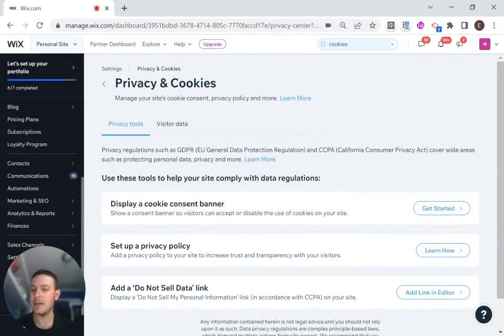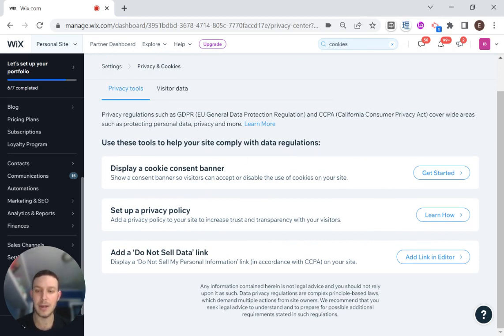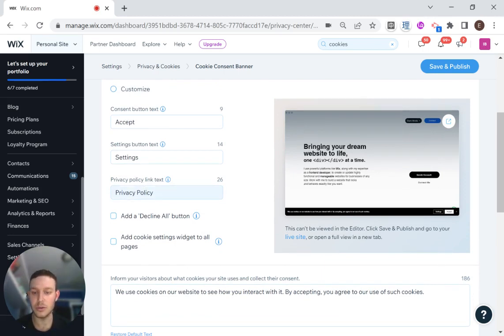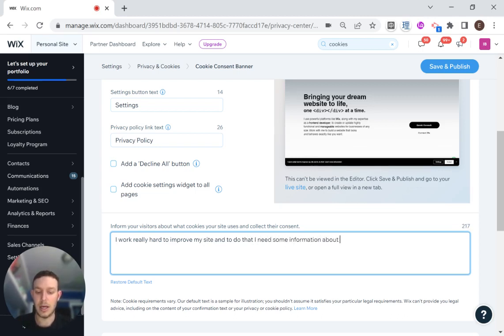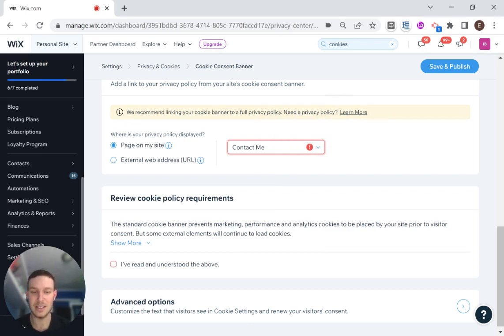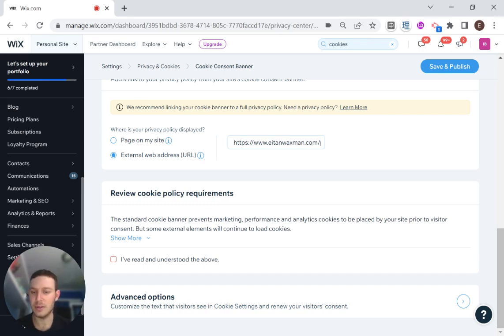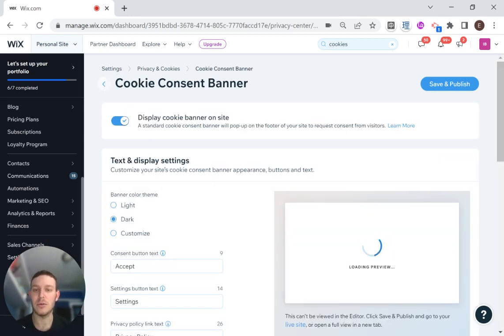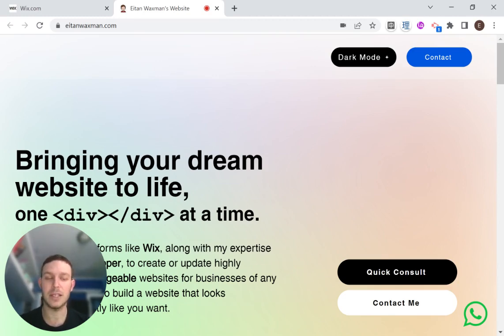How to Add a Cookie Banner to Your Wix Website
Cookie Banners are a must have for any modern website in order to comply with local regulations and respect user privacy.

In this tutorial I show you how to set up and customize the Cookie Banner for your Wix Website from the Dashboard.